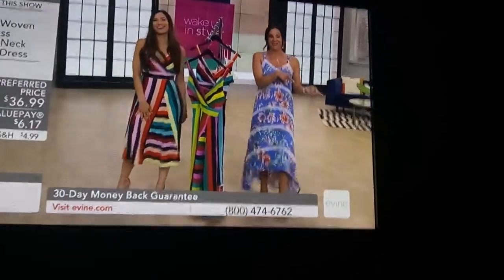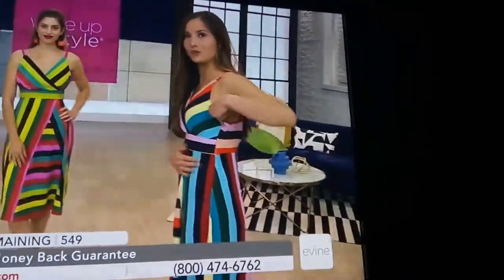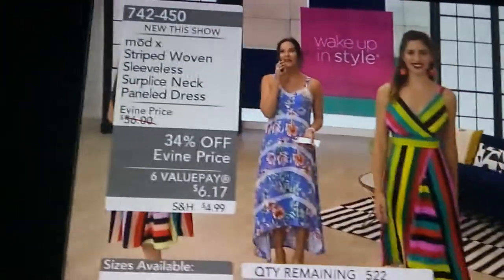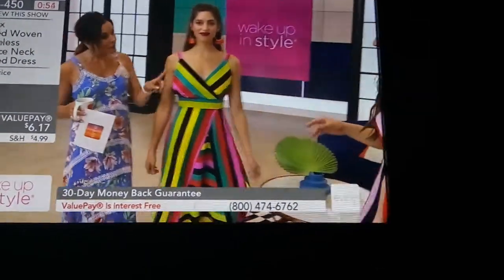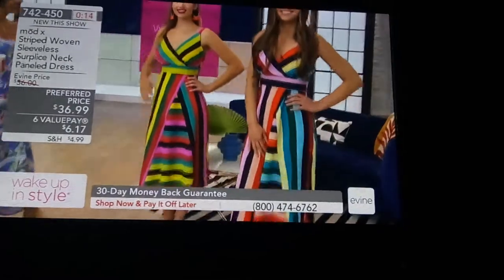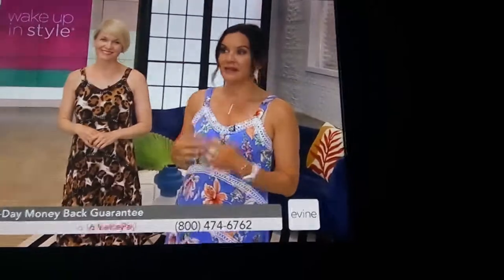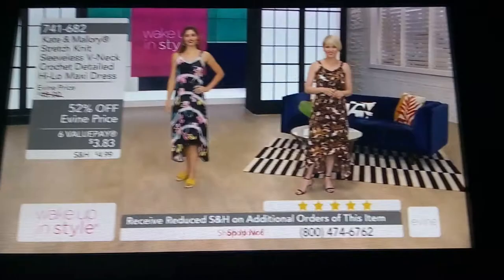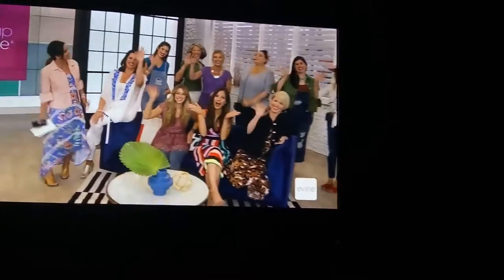Evine Live Wake Up Style Host Erin NewBurg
EvineLive TV Show